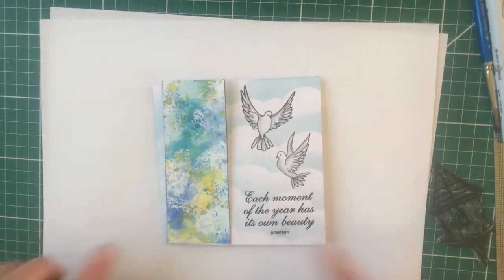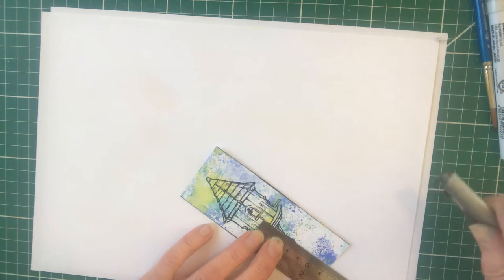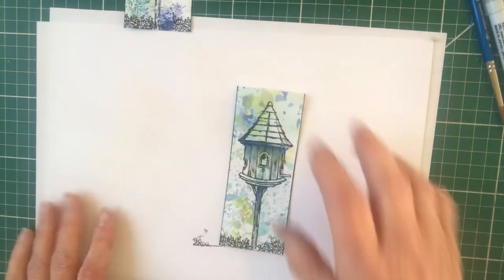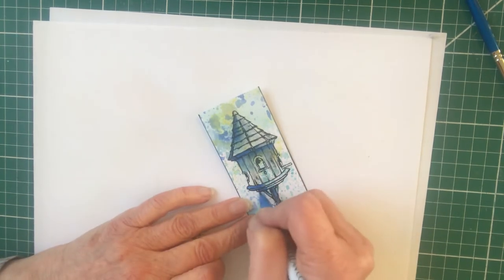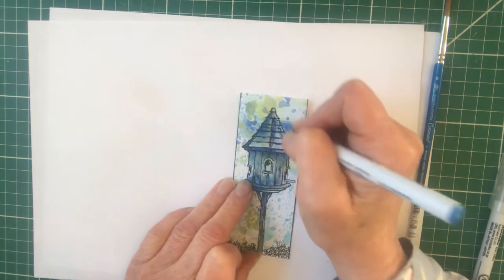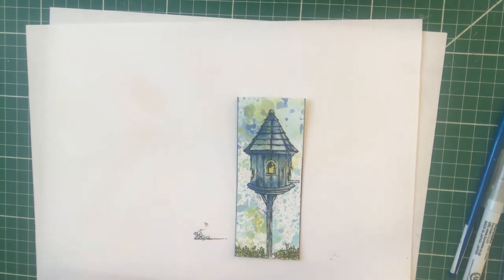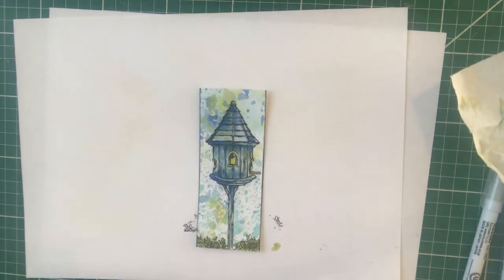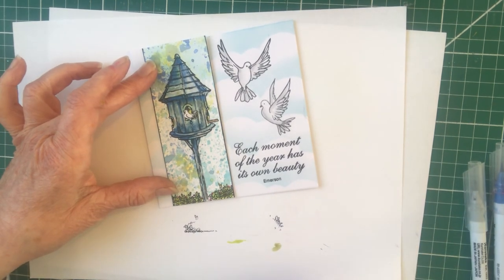Dovecote - demo 2 (part 2 of 2)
Dovecote part 2 of Hochanda Demo